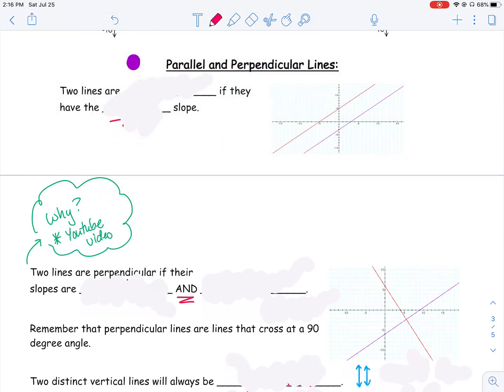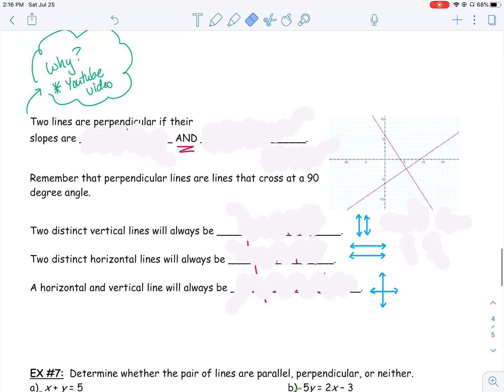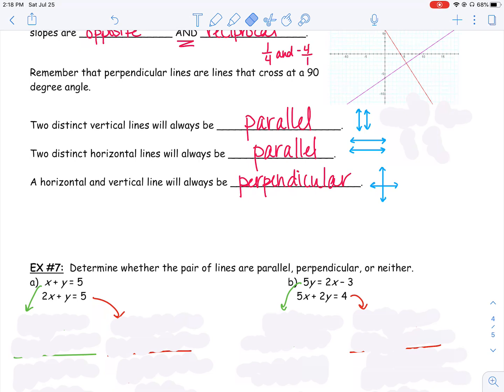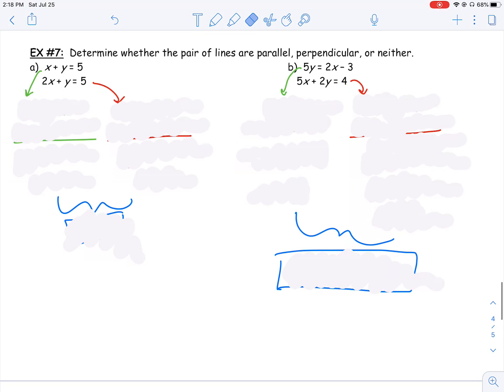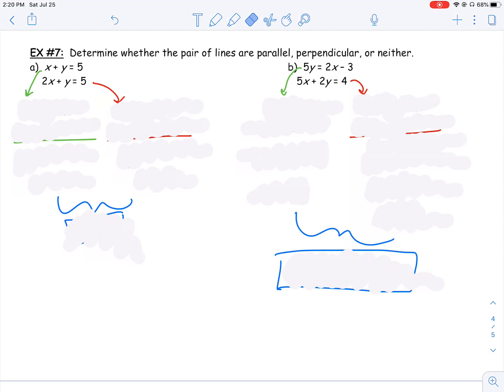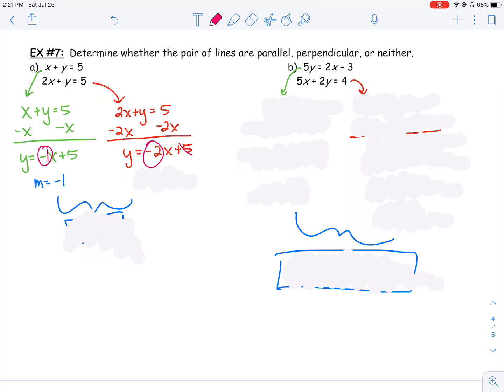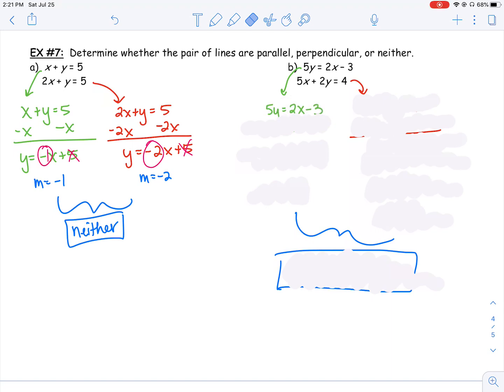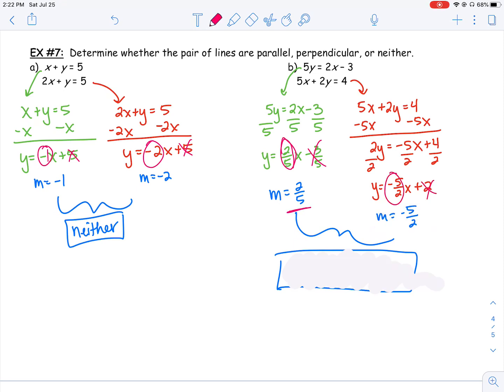MAT114 3.6 ex7 Slope-Intercept Form VIDEO